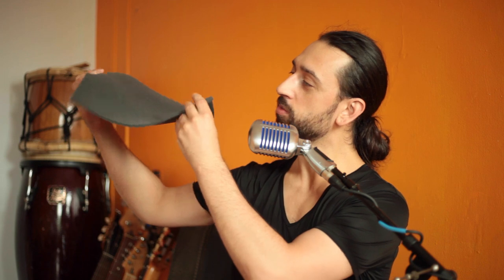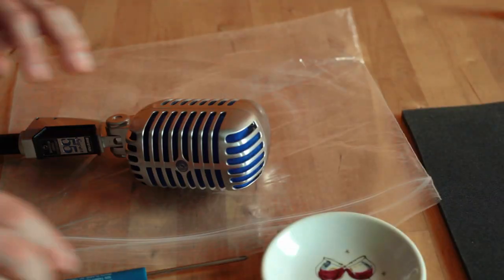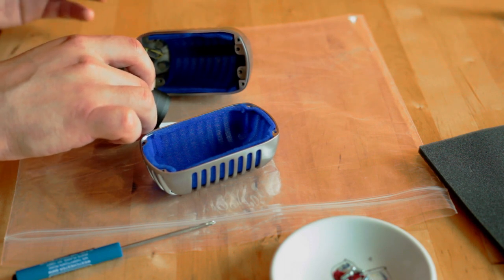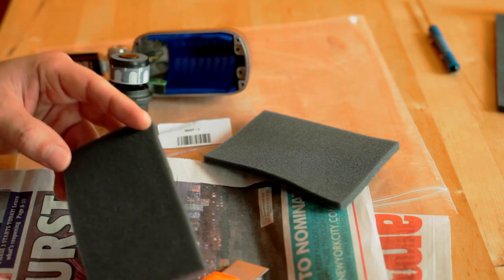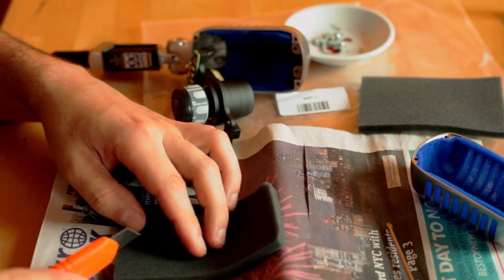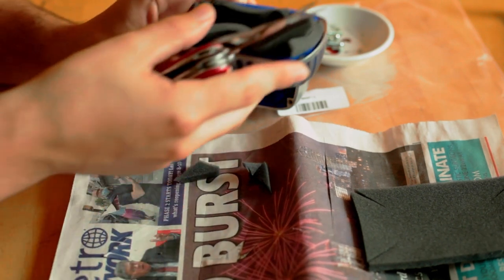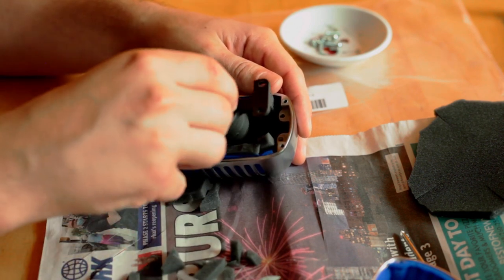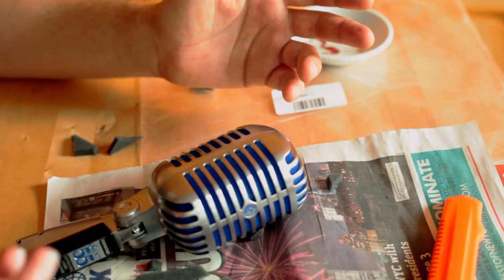Attempting to improve an AMAZING Microphone! Modifying the Shure 55 Deluxe Super Dynamic Mic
Check out this video and how i make this microphone AMAZING! I bought the Shure 55 Deluxe Super Cardioid not too long ago however I wanted to try and stop the plosives that are very present when you are close to the mic! The pattern it has is excellent at noise rejection so you don't always need to be super close to the mic for it to safely pick you up, but i do like to get up and close to the mic!

🥁🎸Instruments🥁🎸:
Yamaha APX-4A
Fender Standard Stratocaster
Camps Classical Guitar
Saga Cigano GJ-10
Fender Precision Bass (P-Bass)
Roland Street Cube
Yamaha YPG-635
Meinl Cajon
LP Generation II Bongo
LP Aspire Conga

🎧🎤Audio🎧🎤
Zoom Livetrak L-12
Shure SM58 and SM57
Shure Super 55 Deluxe
Sennheiser E835
MXL 991
JBL 305PMKII
Sennheiser HD280 Pro
Ableton Live
SweetWater XLR cables
OnStage microphone Tripod

Canon 5D Mark II
Canon T6
50mm f/1.8 Standard Lens
Canon 24-85mm f/3.5-4.5 usm
Iphone 12 Mini 256GB